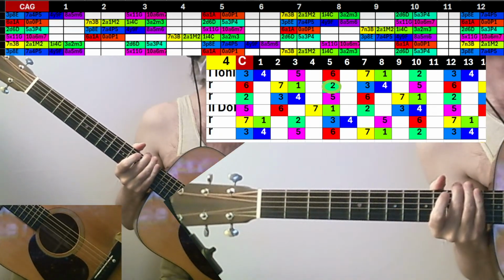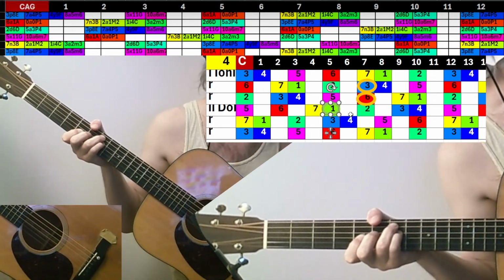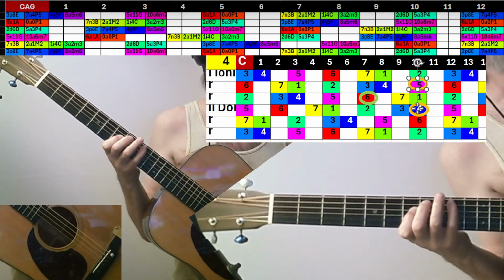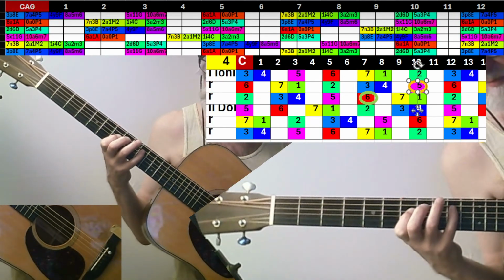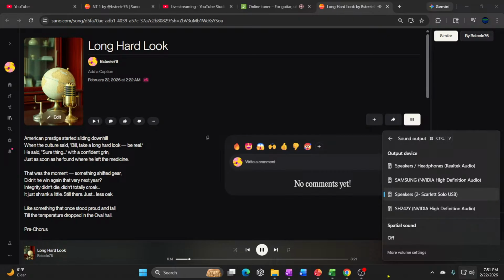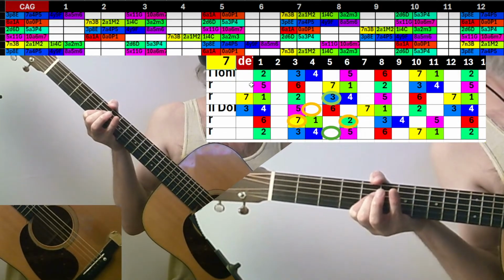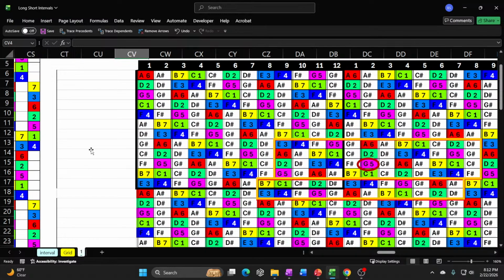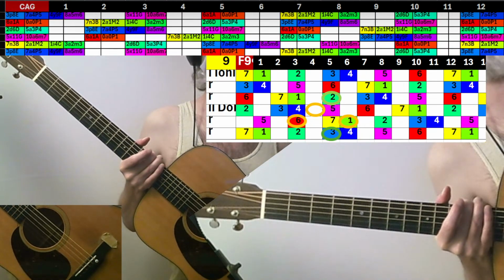Live Guitar Practice Session - Guitar 02.22.26